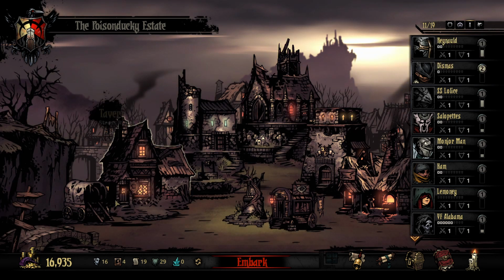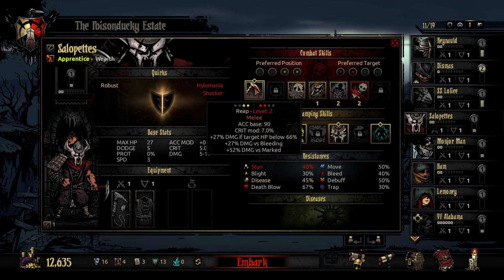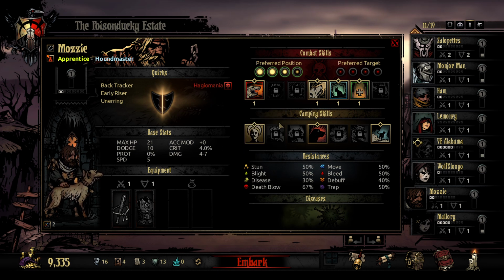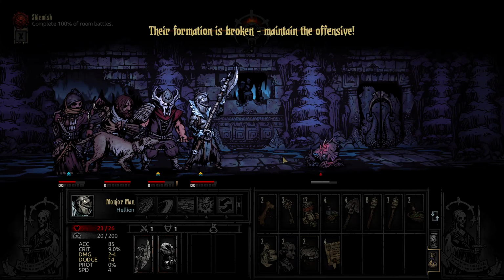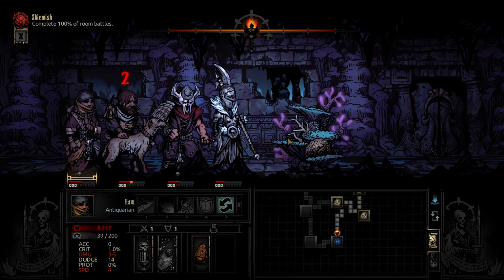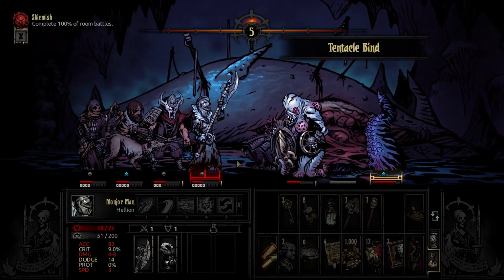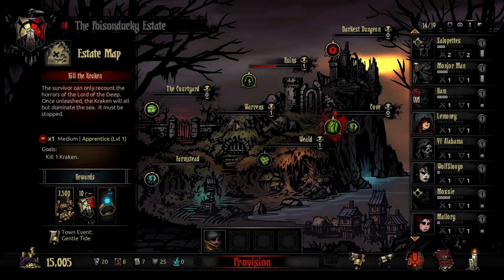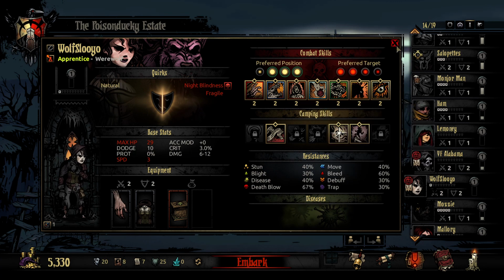Poisonducky Plays Modded Darkest Dungeon! #3 The First Cove Encounter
We finally get some healers and are pushed to explore the cove. Fish monsters are scary. Let's look for 5 likes again.

Willy Wonka - Pure Imagination (Trap Remix) by Dotan Negrin & Prismatic Mantis ft. Future James